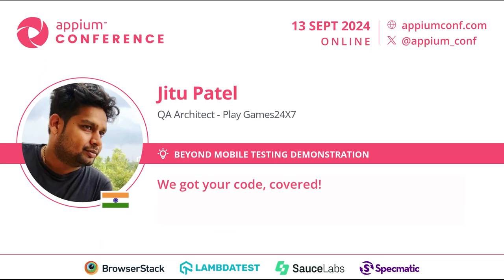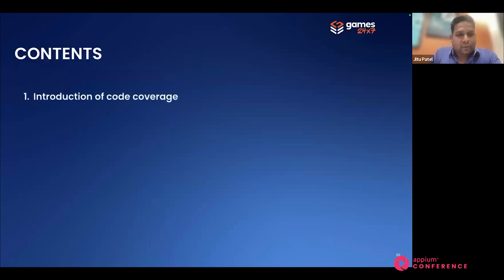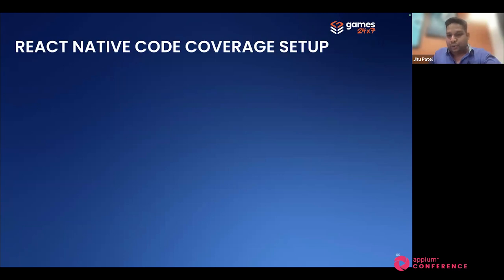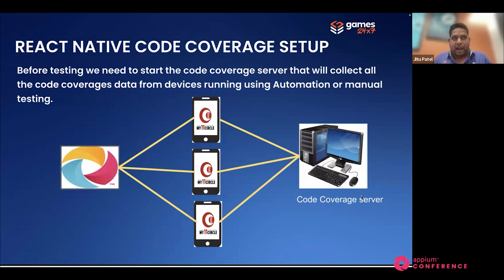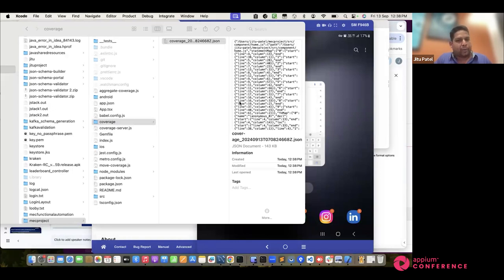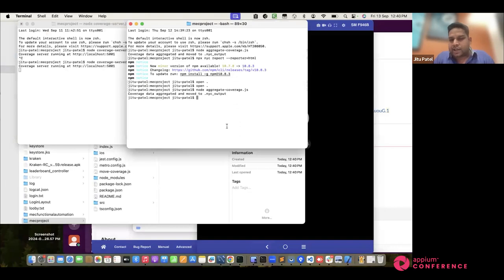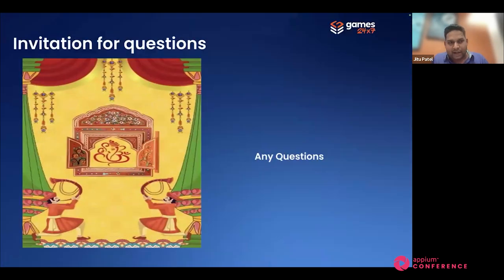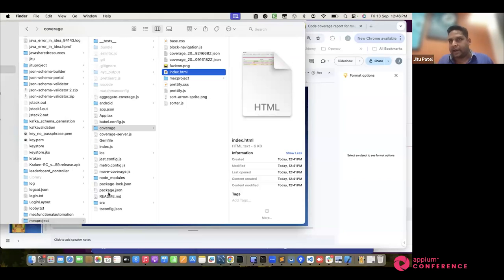We got your code, covered! by Jitu Patel AppiumConf 2024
One of the most challenging aspects of testing is not knowing if we have tested everything & that's where Code coverage is a metric that can help you understand how much of your source is tested. It's a very useful metric that can help you assess the quality of your test suite, While we have been using code coverage tools for Backend applications for some time using JaCoCo & this helped us improve the coverage of automation suites or helped devs in identifying the dead code, thus improving the overall performance of the application. We wanted to deploy the sample philosophy in FE testing to get similar results, ie. Improve automation code coverage & identify dead codes in-app thus improving app size & performance, We are from the Gaming domain & a good amount of code is written in different languages ( Unity, React, Native android, etc…), So here we will demonstrate how to get a code coverage of Front-end layer React Native using open source tool (NYC) by executing FE automation suite.